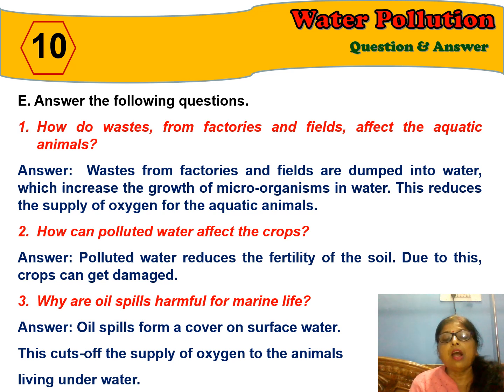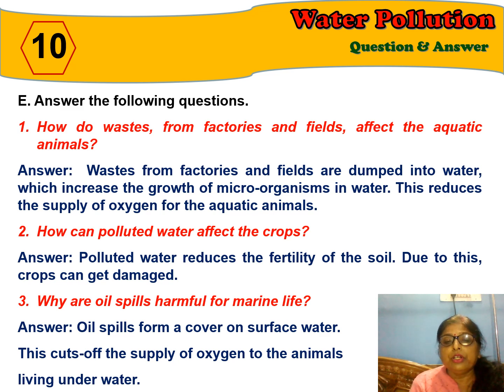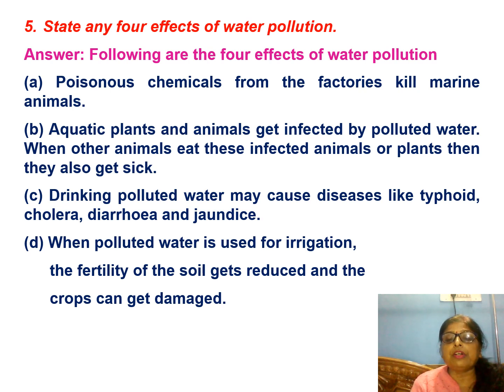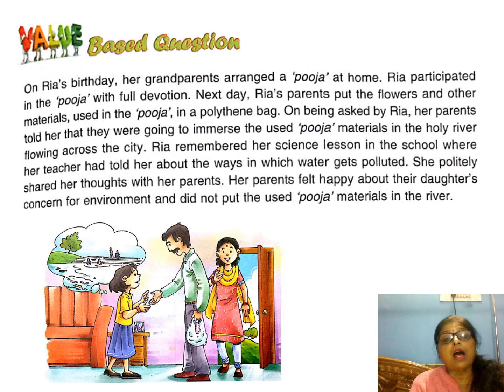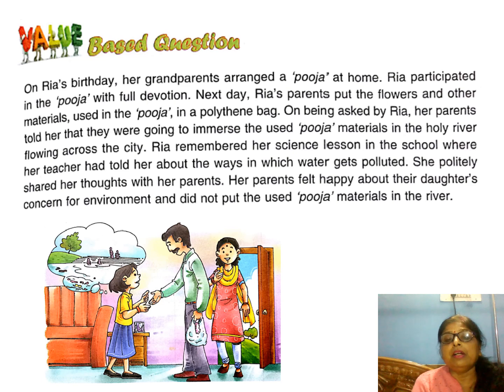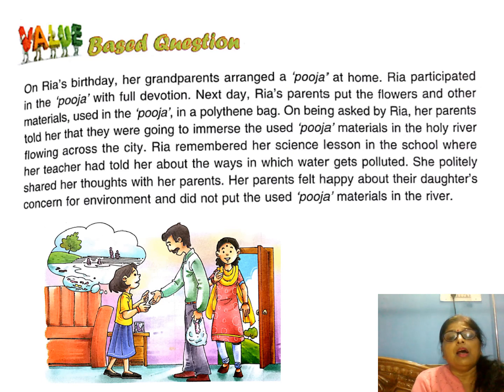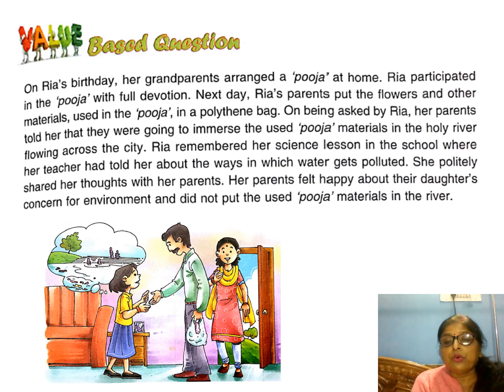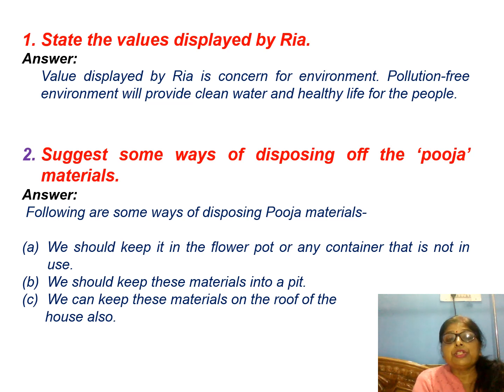Class IV Water Pollution